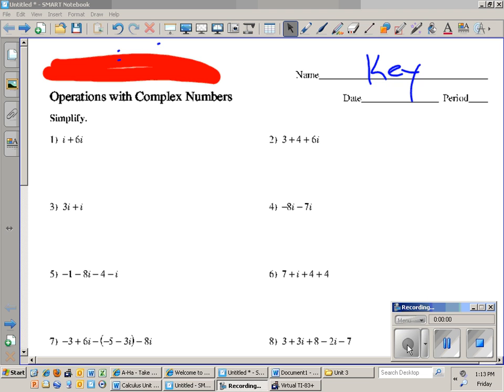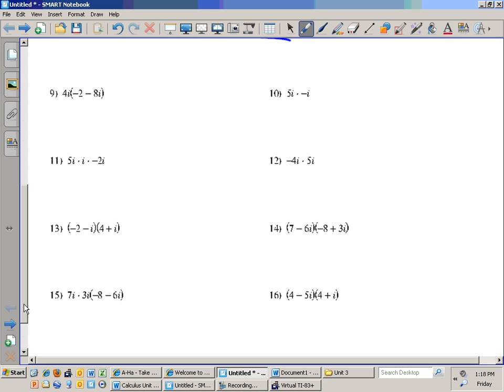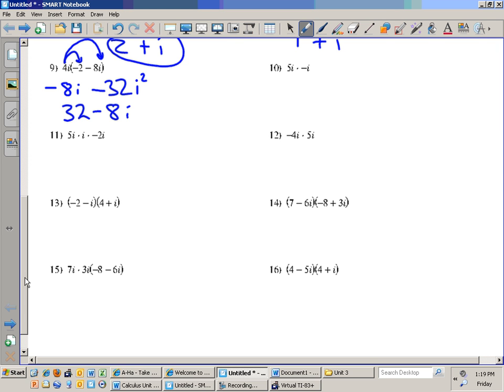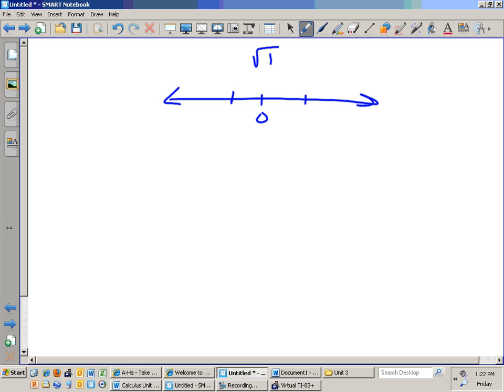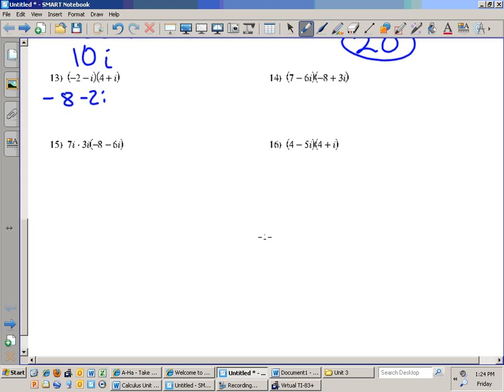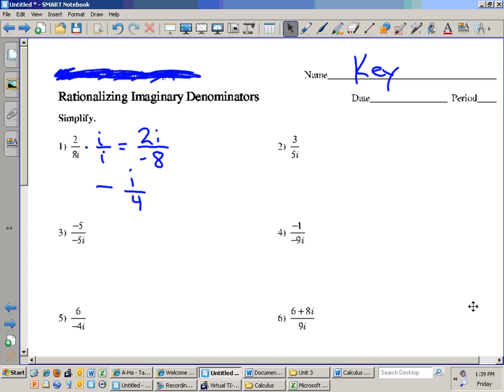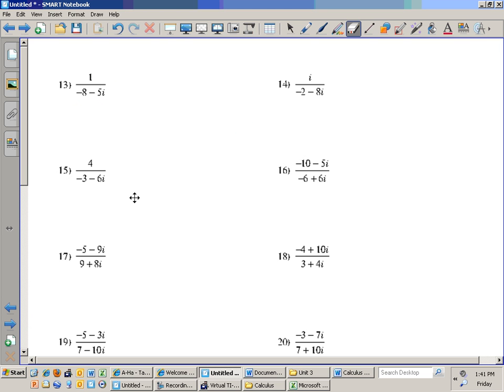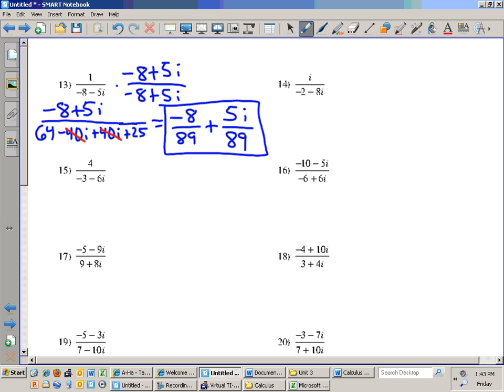Precalculus Unit 3.4 Complex Numbers Video.wmv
Precalculus Unit 3.4 Complex Numbers Video